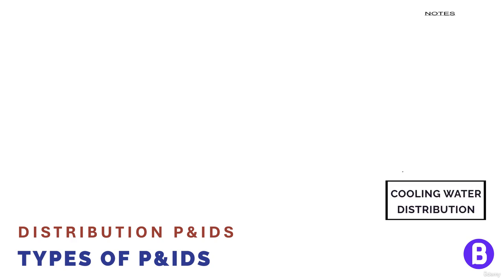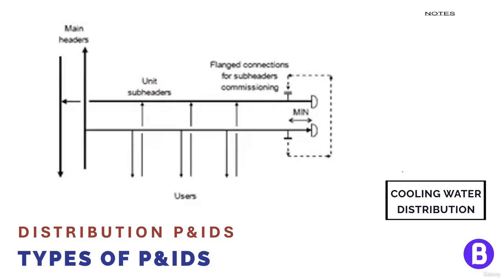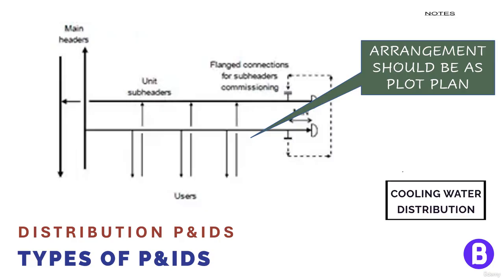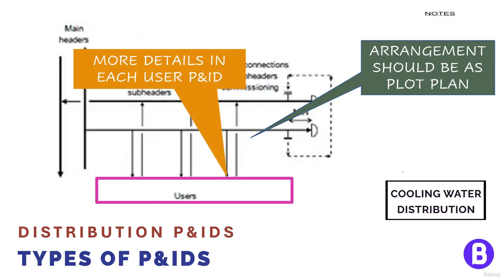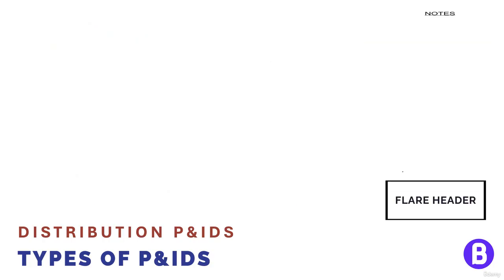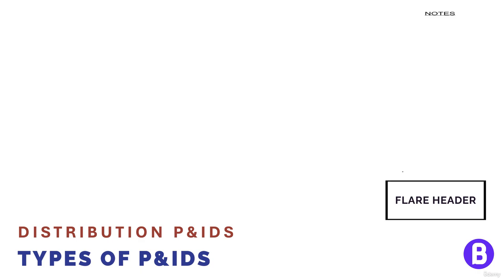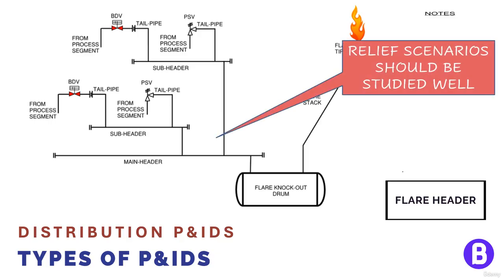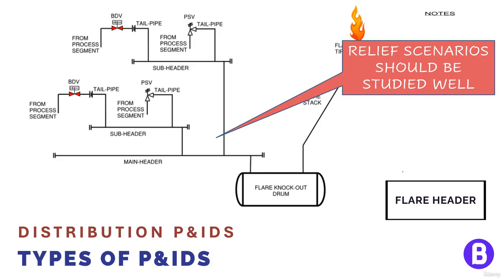3 Distribution P&IDs